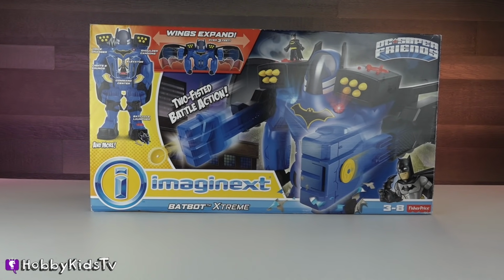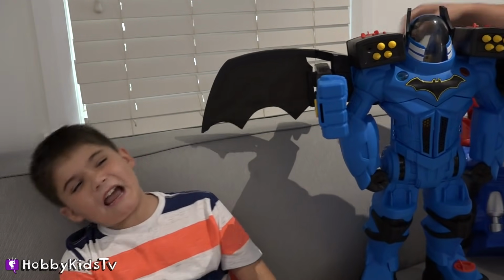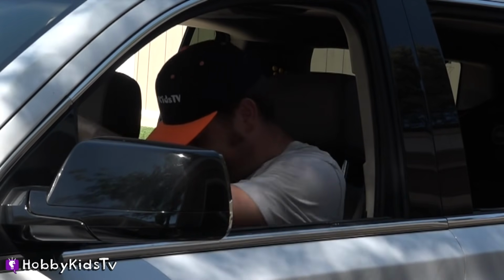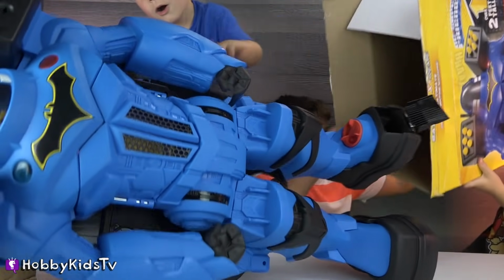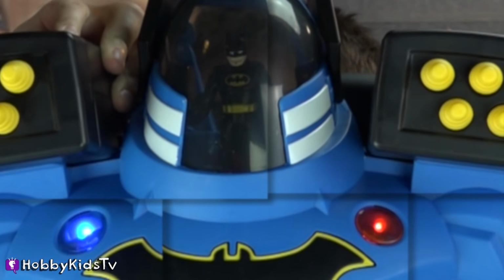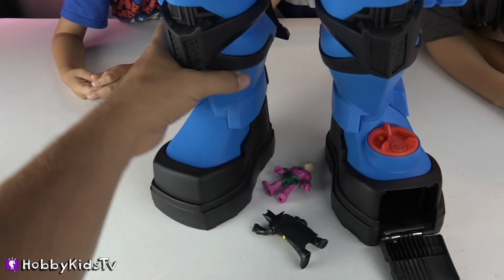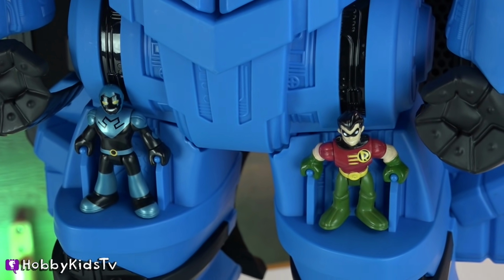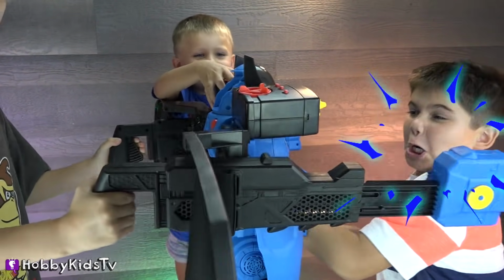Giant BatBot Extreme with Toy Play by HobbyKidsTV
HobbyKids get the Batbot extreme! It's so big it becomes part of the HobbyFamily.  This idea created by HobbyKidsTV.